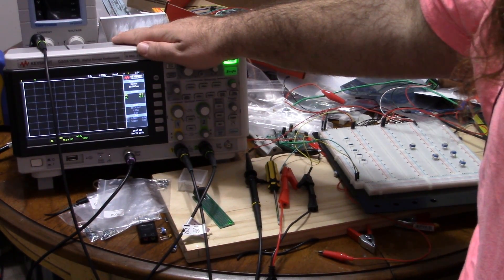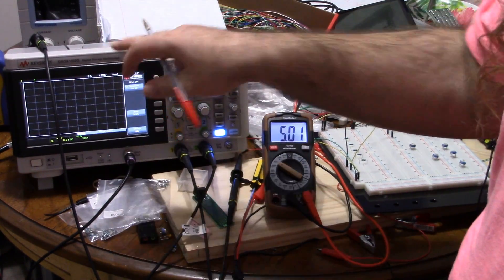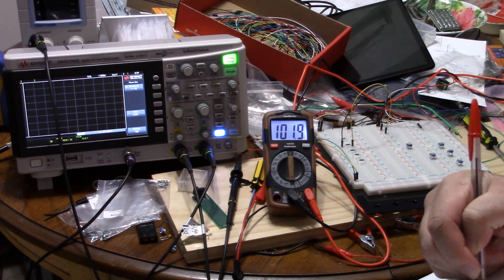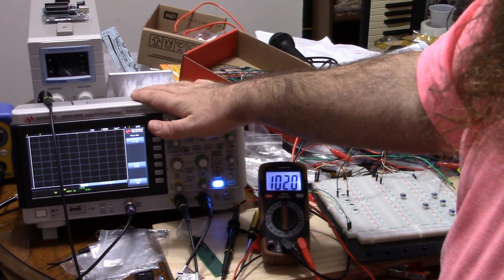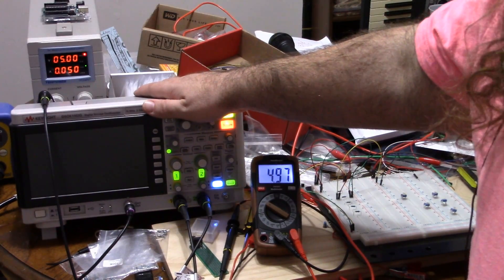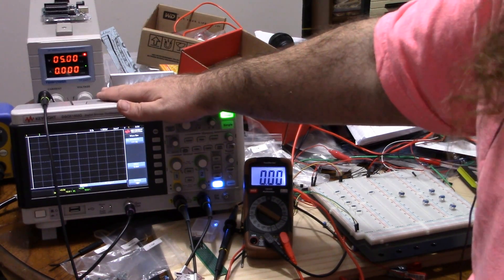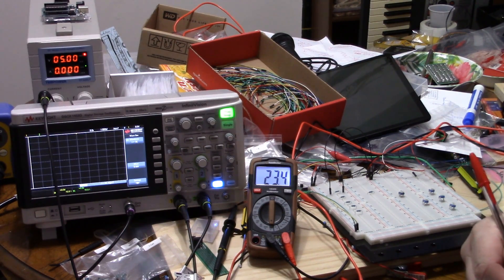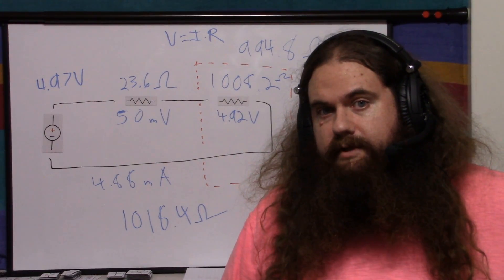Testing Input And Output Impedance - Simply Put